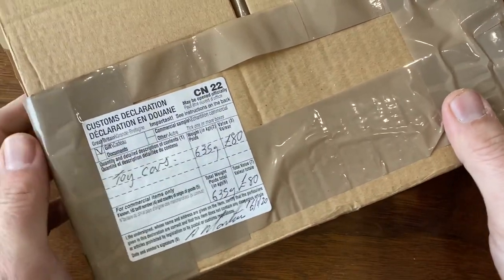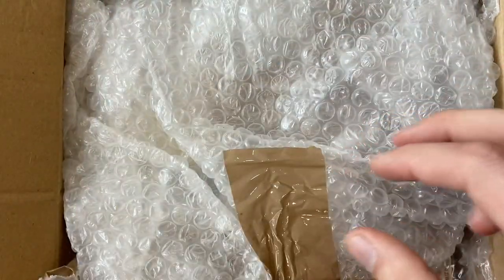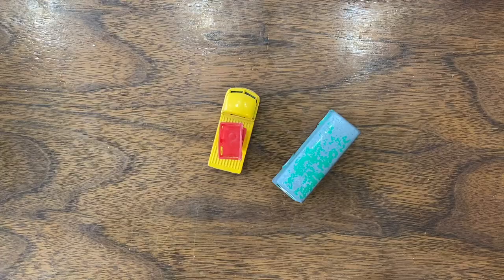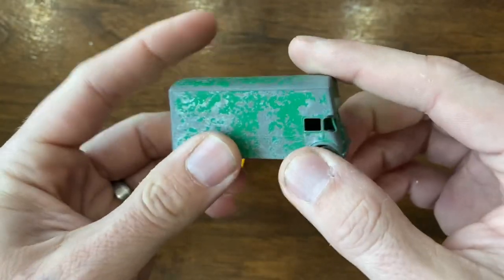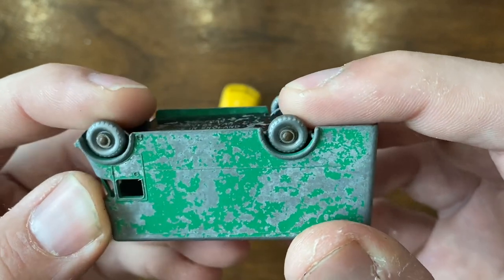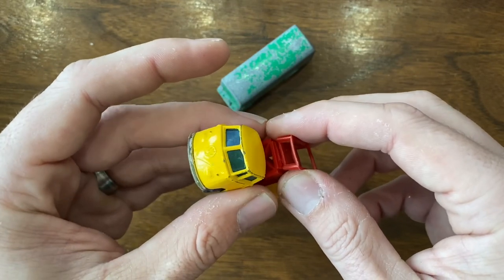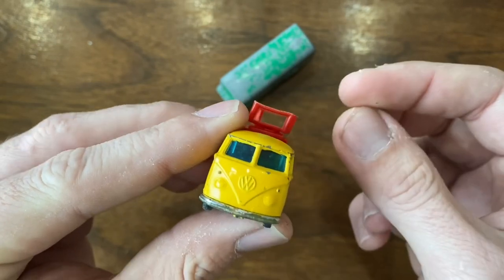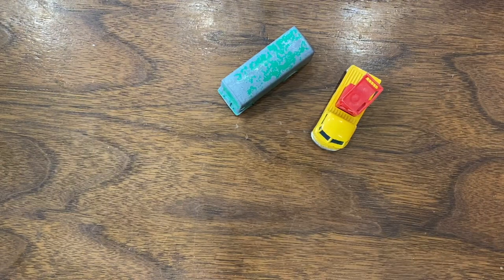Mail Call, February 24, 2020